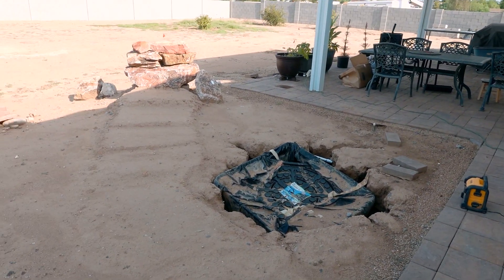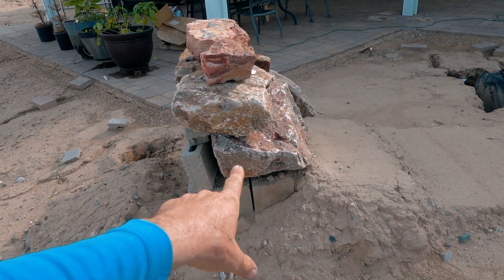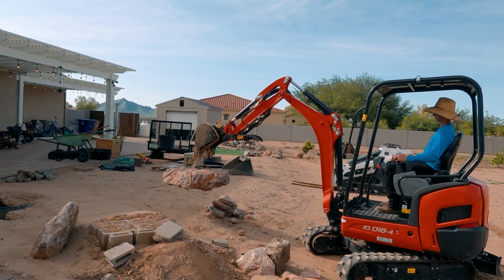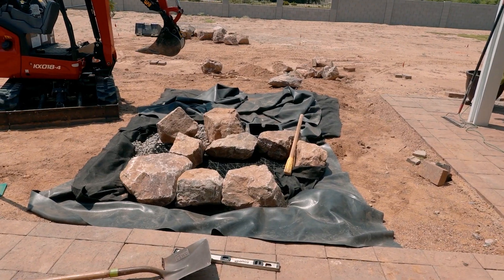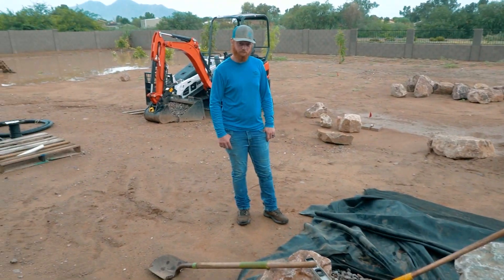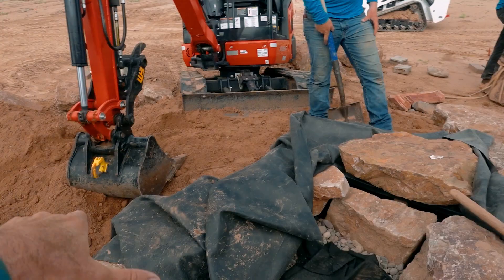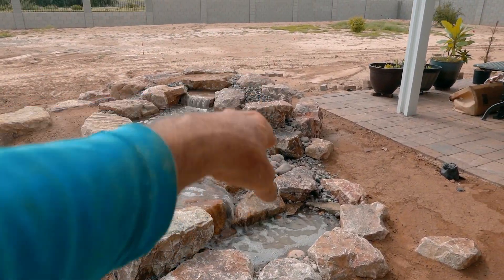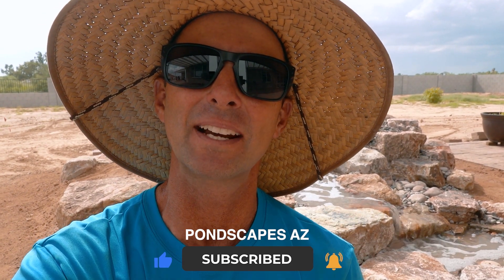**DIY** Waterfall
PondscapesAz comes in to help a homeowner finish his vision of a Pondless Waterfall. The kit was bought and rocks were set but that wasn't enough. Watch how this pondless waterfall comes to life in Queen Creek, Az.

CHECK OUT

PondscapesAz is located in Queen Creek (Maricopa County), Az (Arizona). We specialize in maintenance and construction of backyard fish ponds, boulder waterfalls, fountainscapes, decorative water features, natural looking koi ponds, koi fish ponds and outdoor goldfish ponds for backyard landscapes.